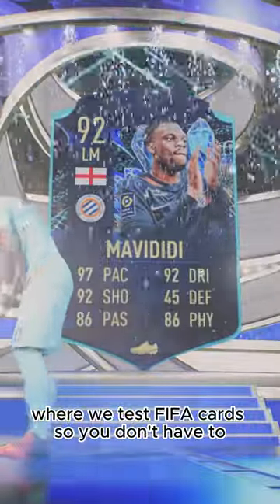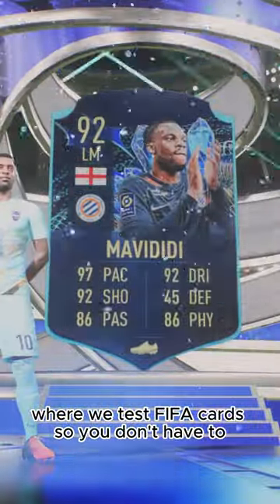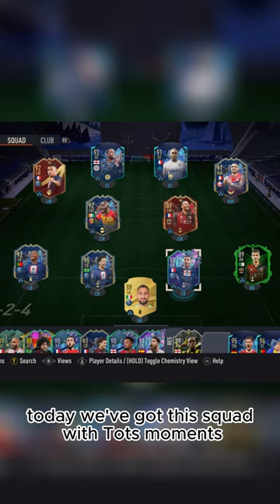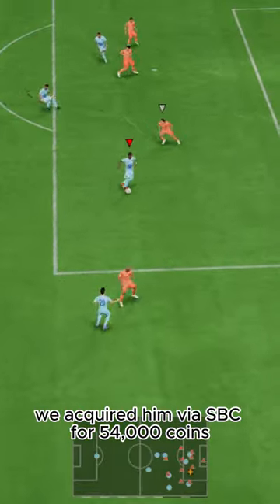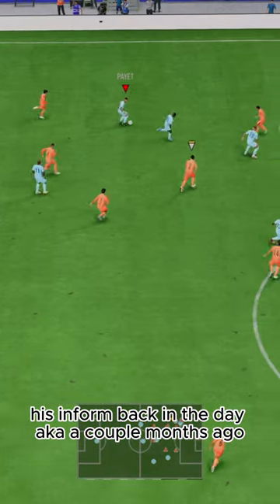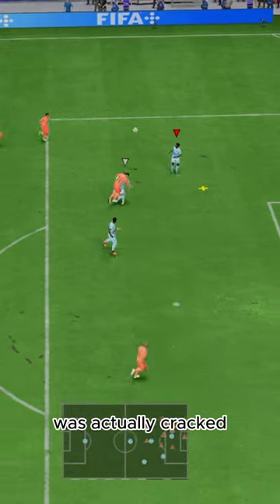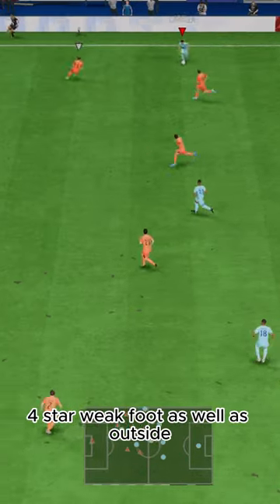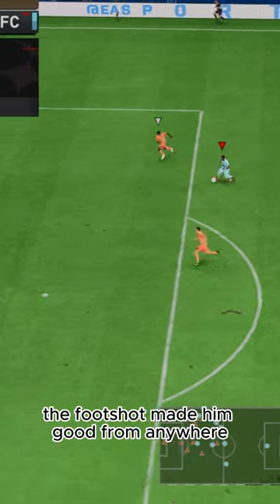Baller or BUST? TOTS Mavididi Player Review!